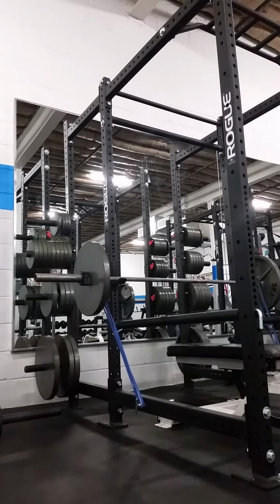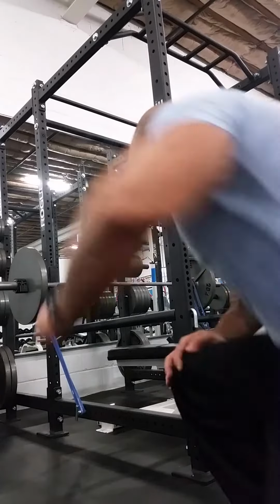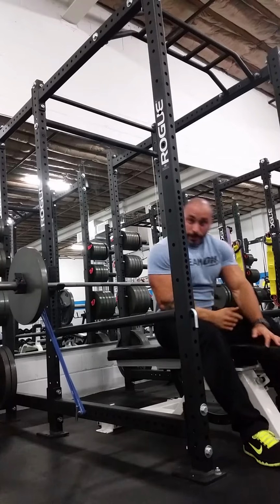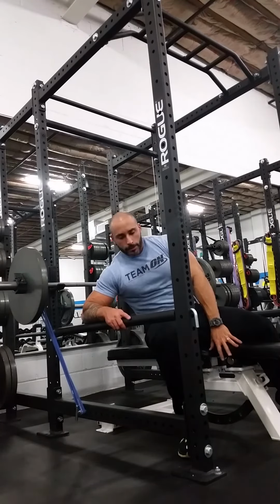Speed work for bench press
Speed bench